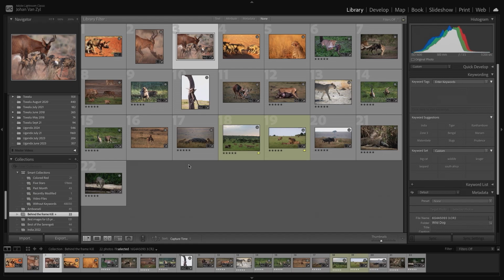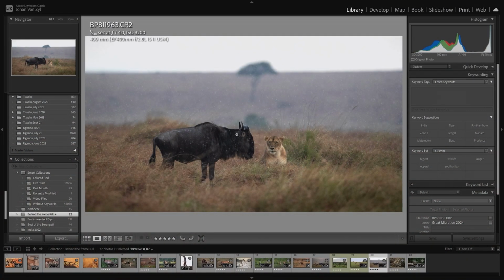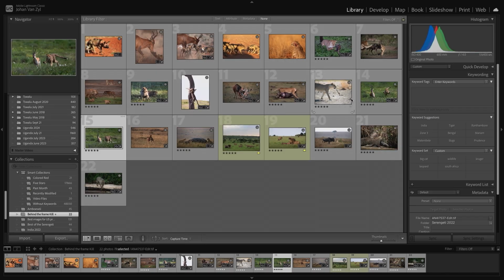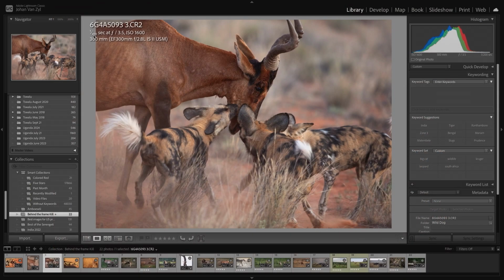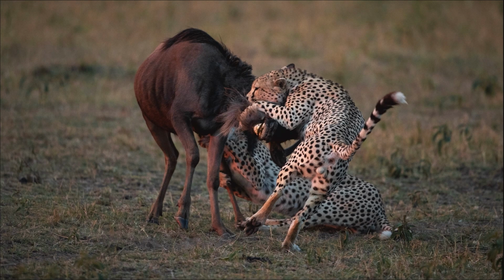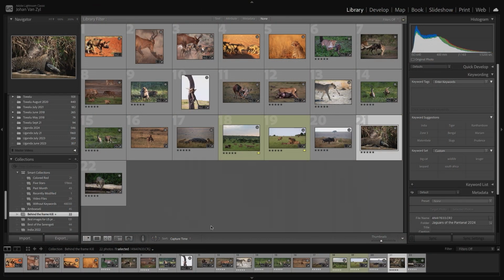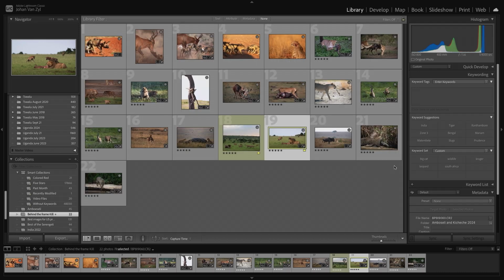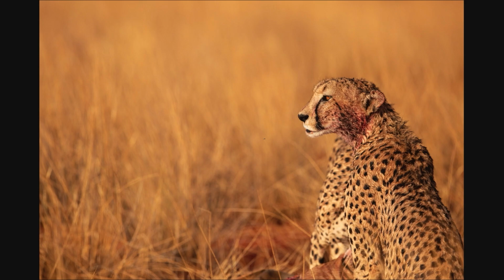Behind the Frame - On The KILL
Are you looking to improve your photography editing skills, specifically your wildlife photography editing skills? if you answered yes, then our Behind the Frame series is just for you!

Join our expert photographic guides on the last Friday of every month, as they talk you through various editing styles of many different species from many different locations. Learn some new tips and tricks from the pros and take your wildlife photography to the next level!

In this episode, Johan shares a number of shots of predators "on the kill" and gives incredible insights as to how to approach these sightings from a photographic point of view.

Grab a cup of coffee and jump in!

Join us in Brazil for the ultimate big cat safari with the one of the best chances of seeing a photographing predators on the hunt, killing and eating

Change The Way You See The World.